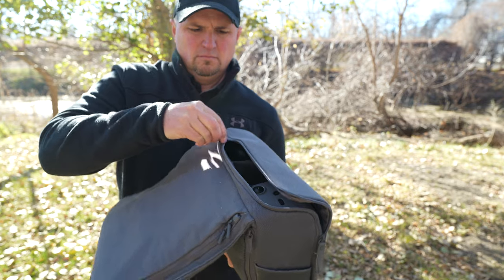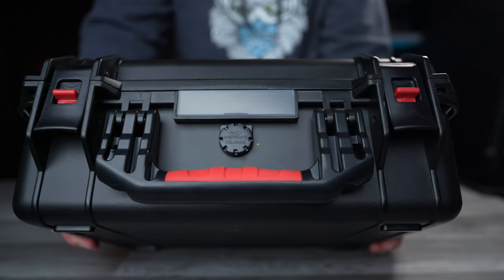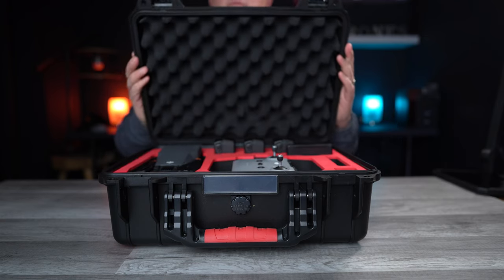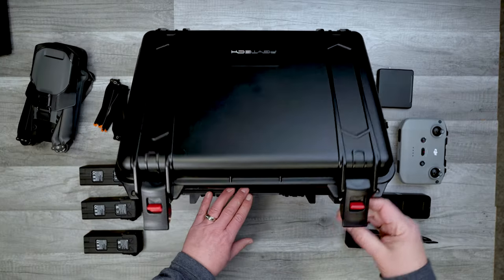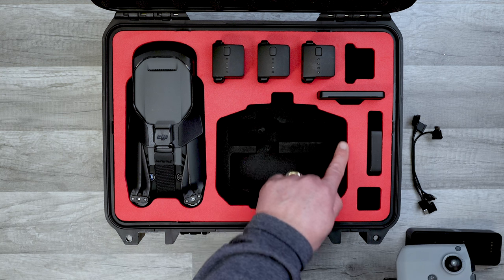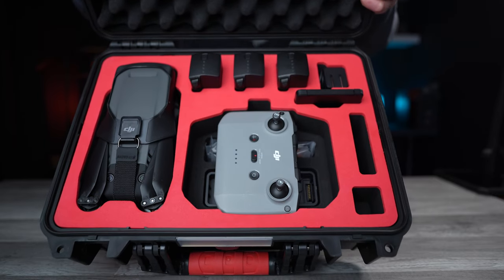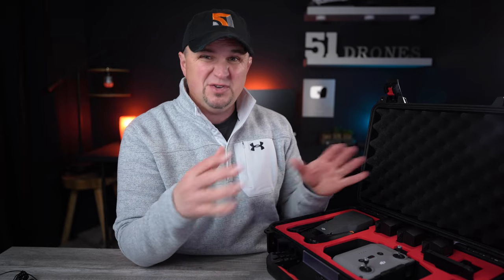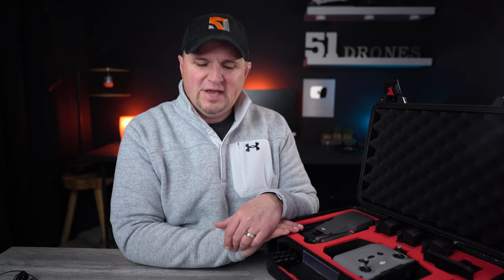DJI Mavic 3 Hard Case From PGYTECH - Quality of Nanuk/Pelican at a FRACTION of the Price! 🤯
The DJI Mavic 3 hard sided case from PGYTECH is by far the best you can get for the money.  You would have zero regrets getting this case for your mega-expensive Mavic 3!  It matches up in build quality to some of the best ones out there, and it’s cheap insurance to keep your drone safe.

***GO HERE TO SEE ALL OF MY FAVORITE TECH GEAR

The best drone tablet that's out of this world: Tripltek 8" Pro Tablet